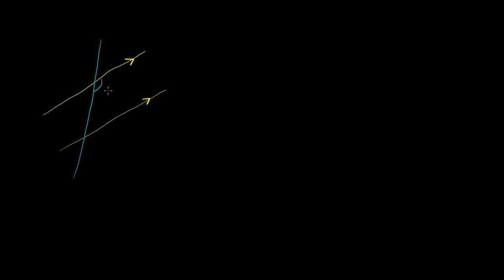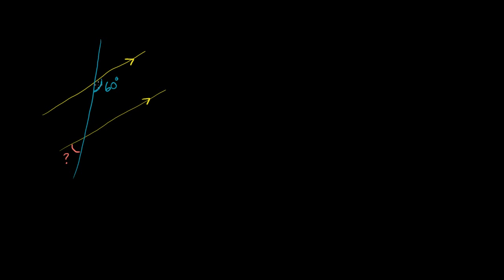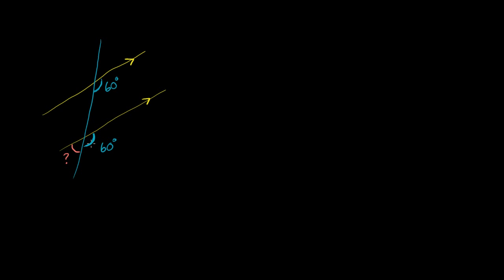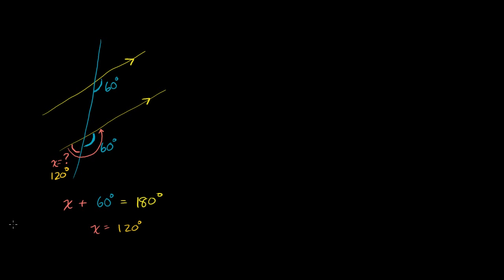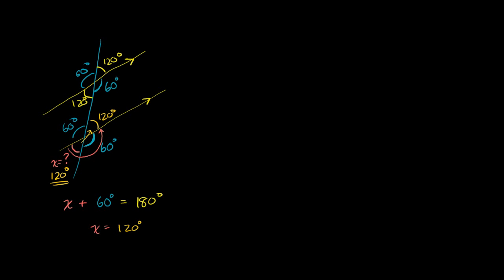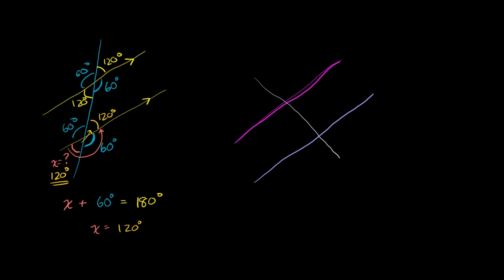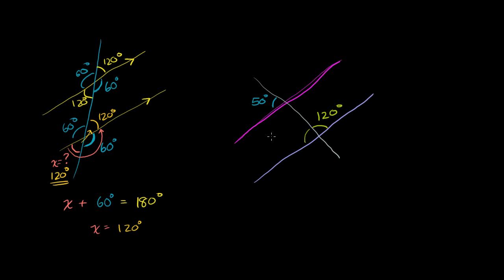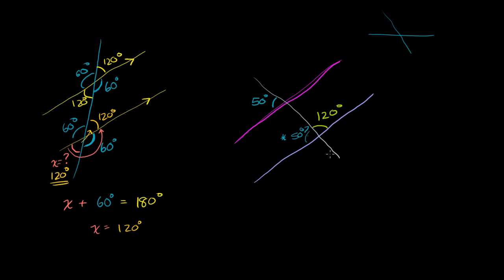005 Angles of parallel lines 2